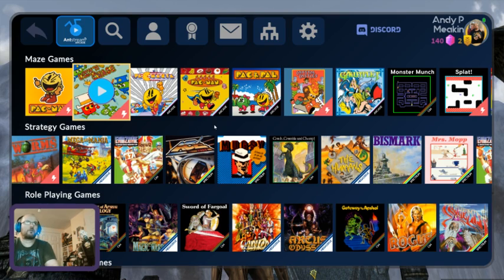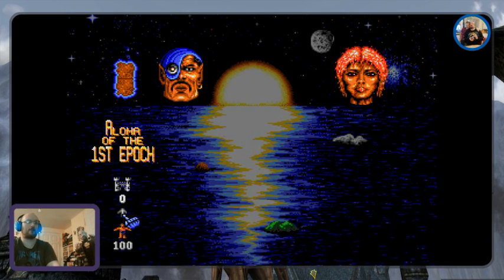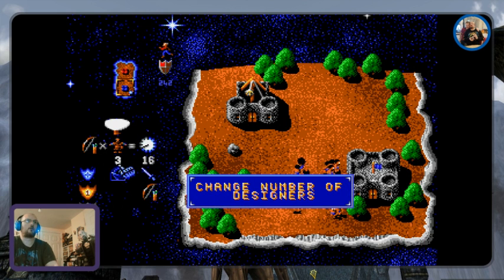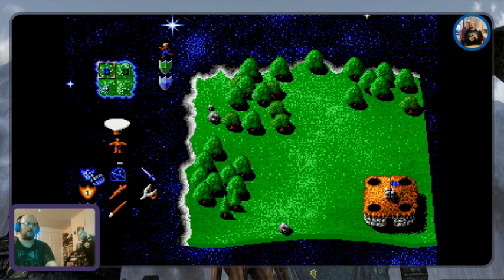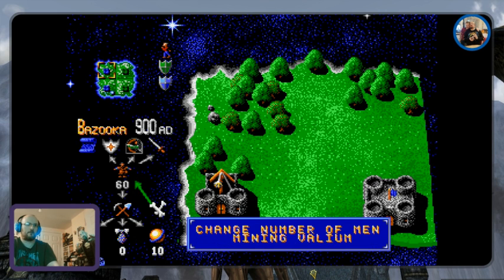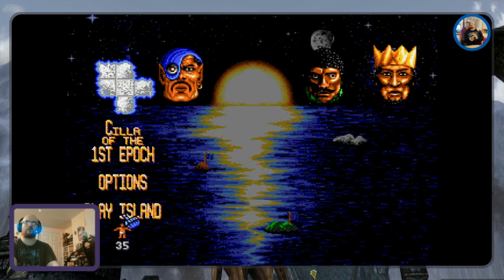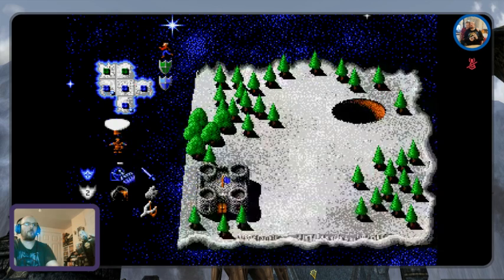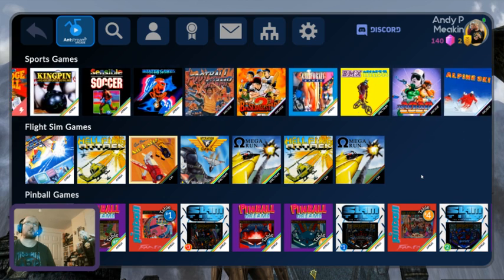Mega-Lo-Mania on Antstream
Not been retro gaming for a bit, and popped on twitch to stream some Antstream.

Ended up delving into this classic beauty!